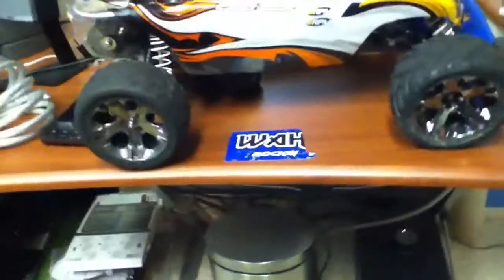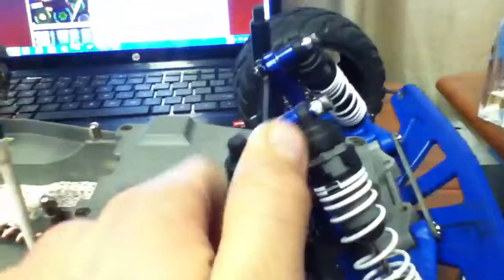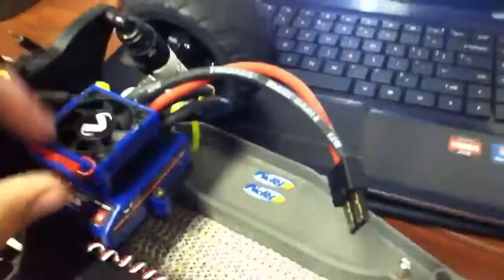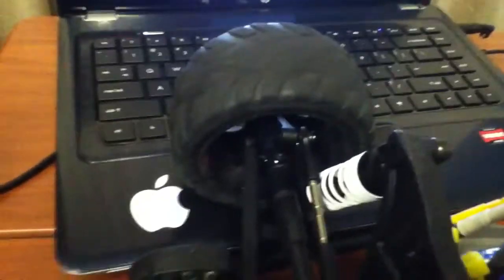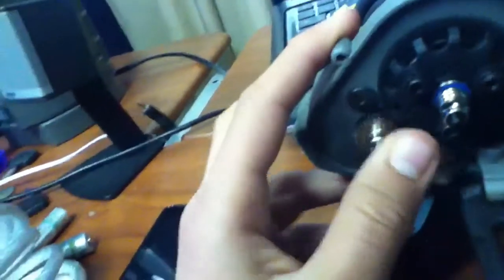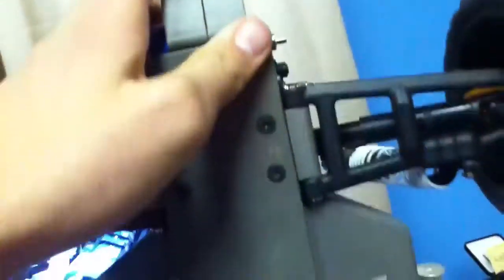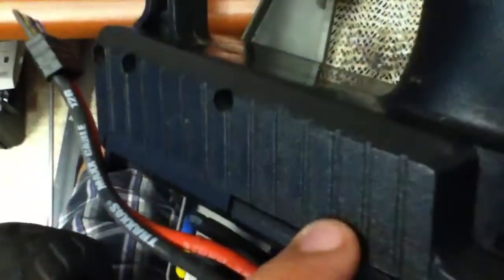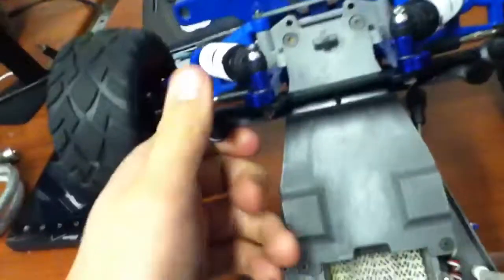Traxxas Rustler update.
This is my traxxas rustler with rpm and integy upgrades